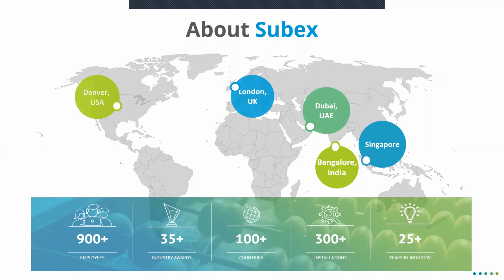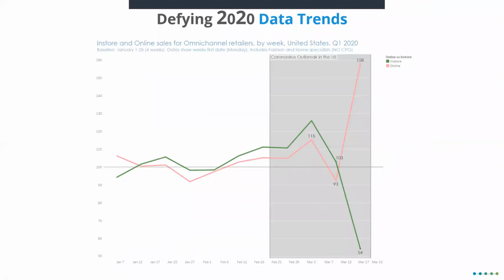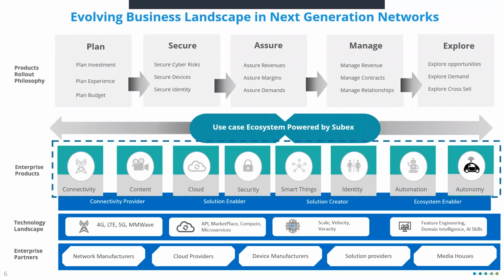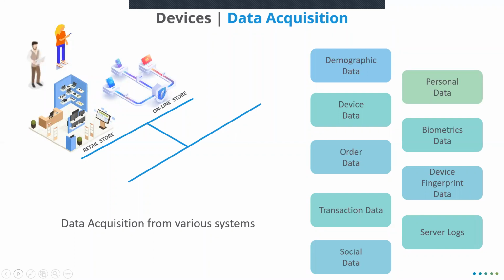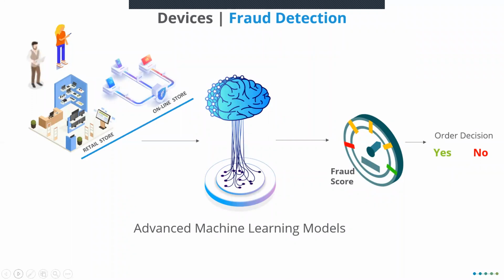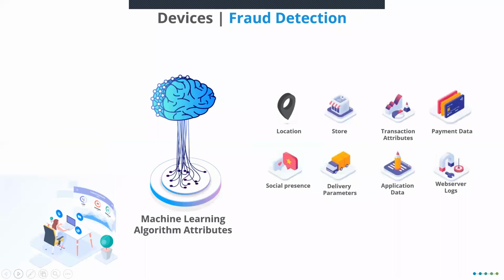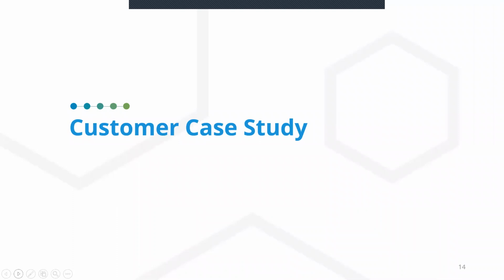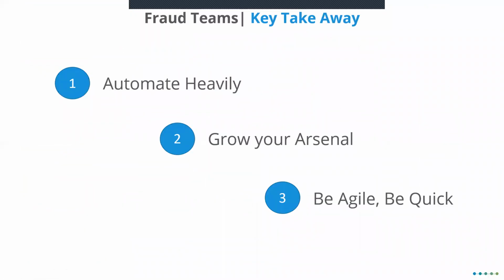Summer of Education: Leveraging Advanced Machine Learning to Overcome Handset & Device Risks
Nithin Gangadharan from Subex presents Subex's experiences of using machine learning in risk management